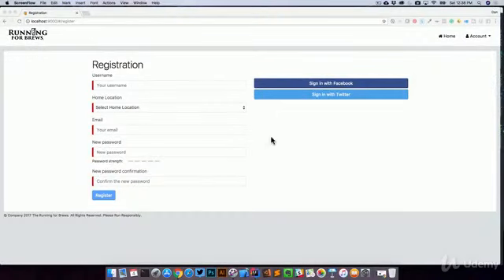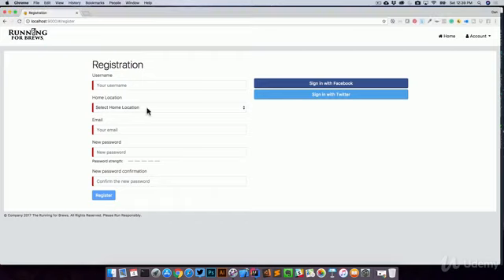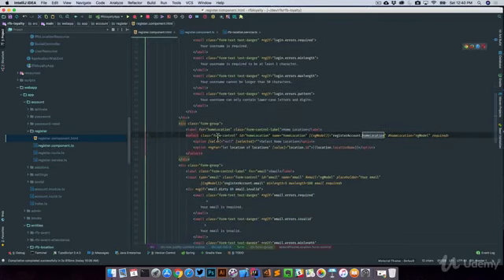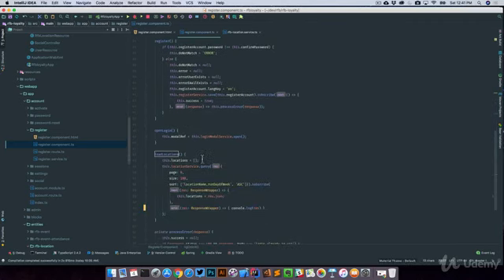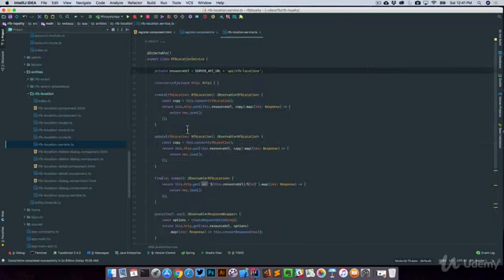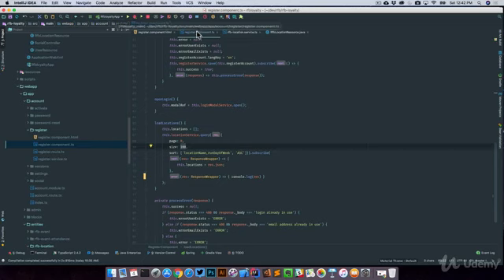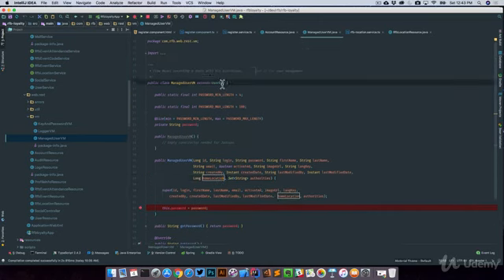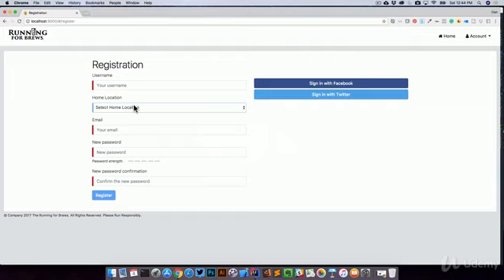Angular Full Course for Beginners (2021) - Angular for Java Tutorial - Registration Process. LEC #98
[{(Owner information)}]

From: Lahore.